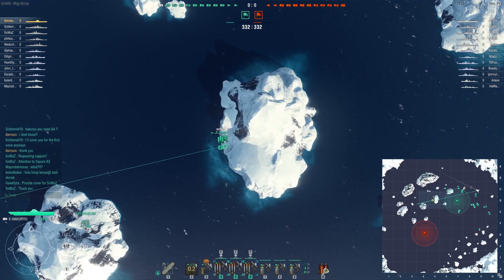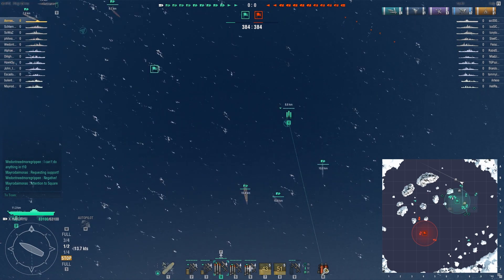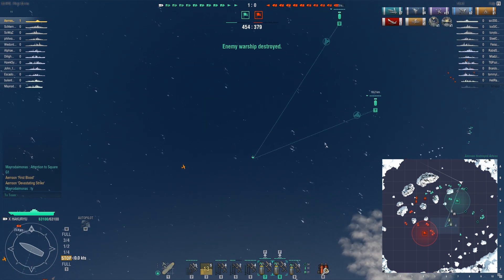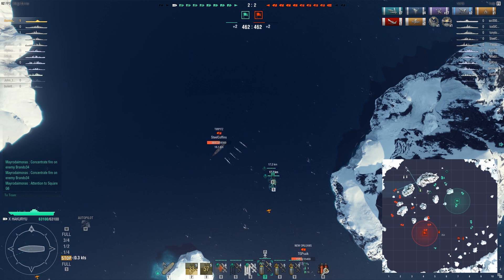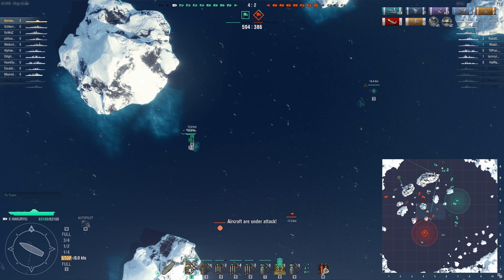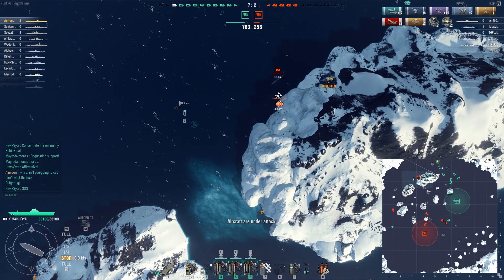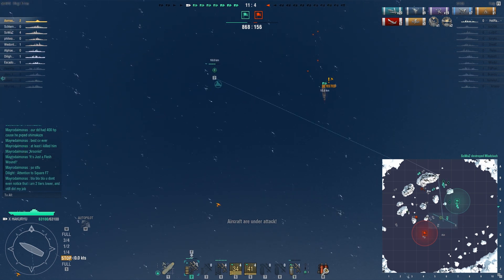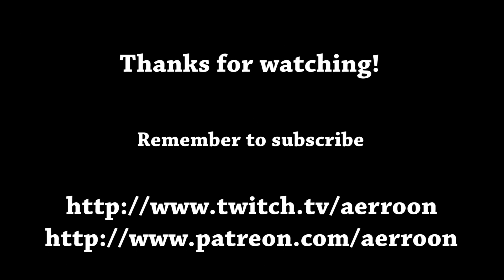WoWS: Hakuryuu - Flying Is Fun (sometimes)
Flying can be quite fun... sometimes. And yes, I did actually start rendering this before I went to Poland. That is I clicked the render button and then had to run to the bus.

World of Warships footage of the tier 10 Japanese carrier Hakuryuu on the map Islands of Ice.